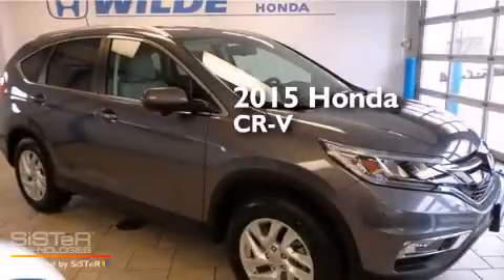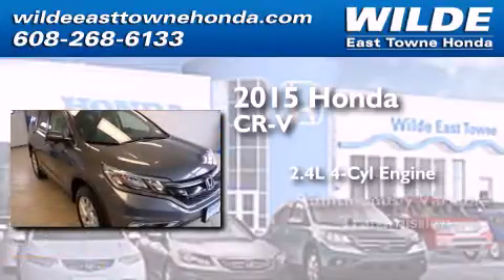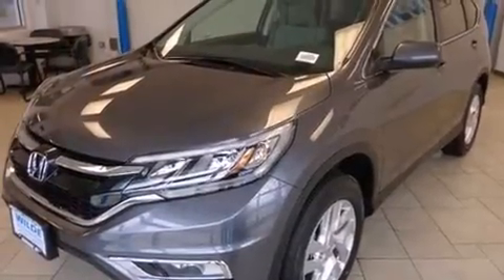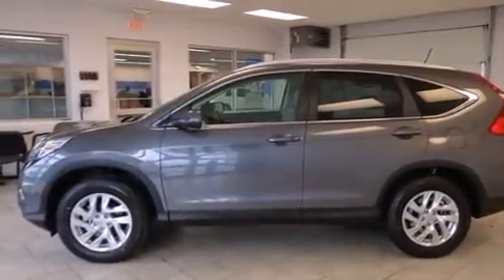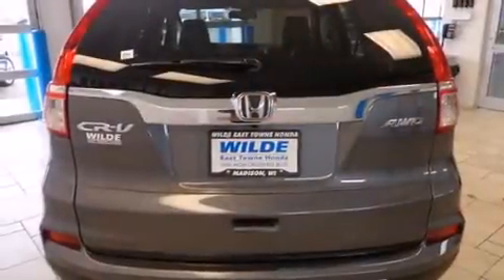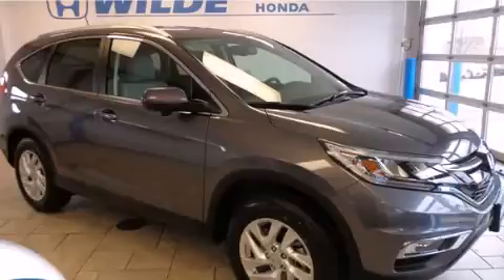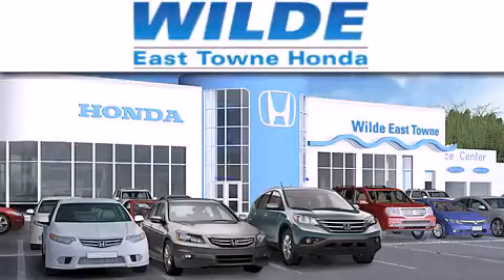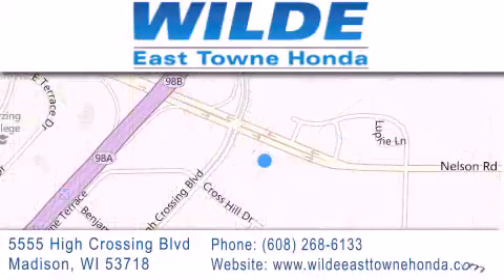2015 Honda CR-V Fond du Lac WI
We have been honored to serve the Madison WI area , we promise that your experience at our dealership will exceed your expectations ! Year : 2015 Make : Honda Model : CR-V Engine : 2.4L 4 cyls Trans . : CVT (Continuously Variable) Exterior : Modern Steel Miles : 10 Interior : Gray w/Leather Seat Trim Stock : 14718 Wilde East Towne Honda 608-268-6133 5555 High Crossing Blvd.